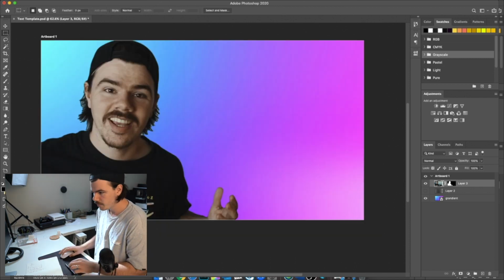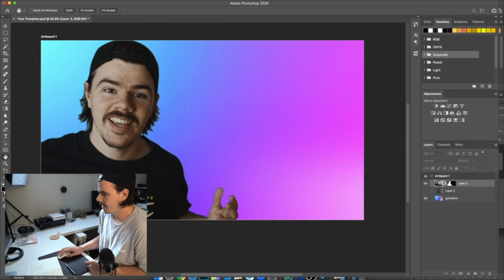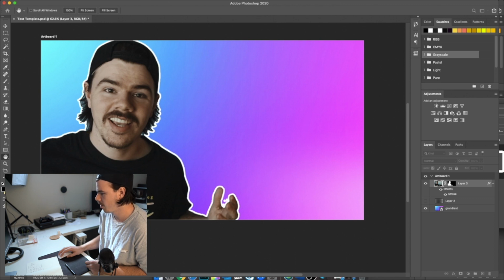How to make the PERFECT THUMBNAIL in 2020 - Increase views by 10,000% | Photoshop Youtube Tutorial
▶ This video is just a bit of fun, but you may honestly learn a thing or two, you just never know. Enjoy

▶ Get in the comments, let me know how you're doing, any ideas, feedback